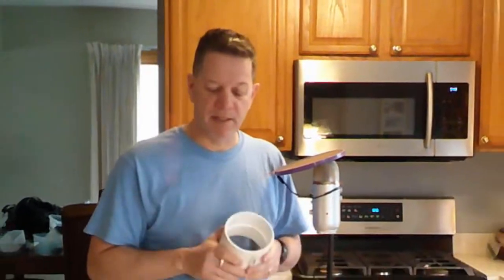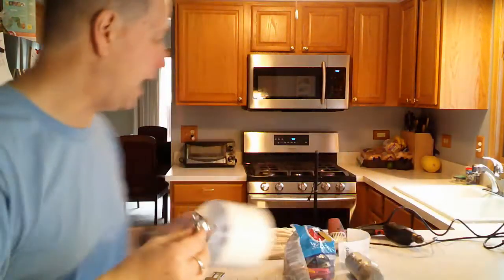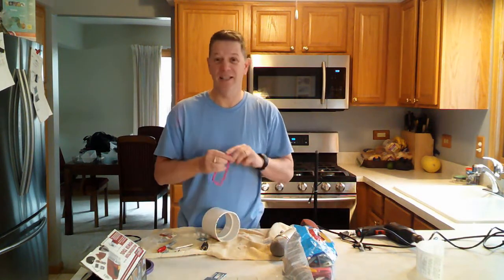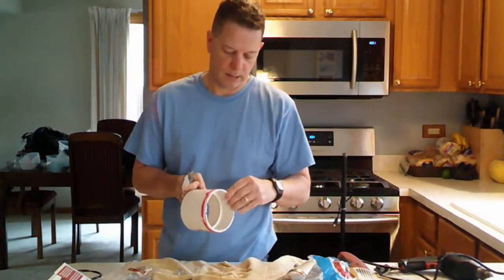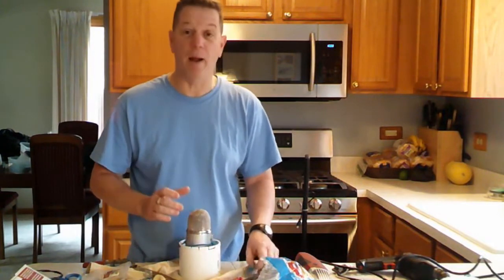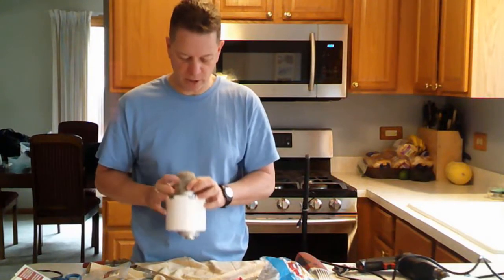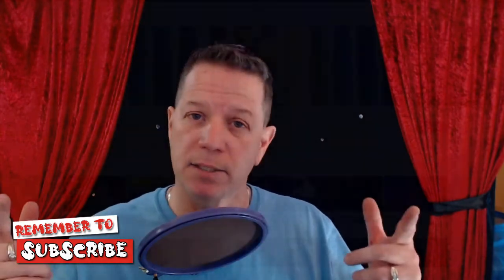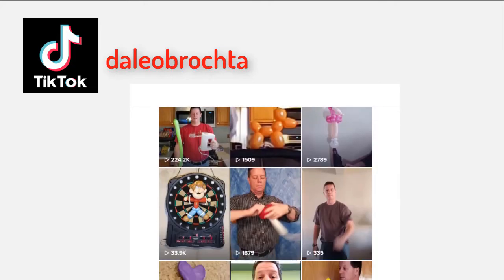DIY Mic Shock Mount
I build a mic shock mount for my recording studio using PVC pipe, mic mount because I need to eliminate external mic sound when recording Youtube videos.